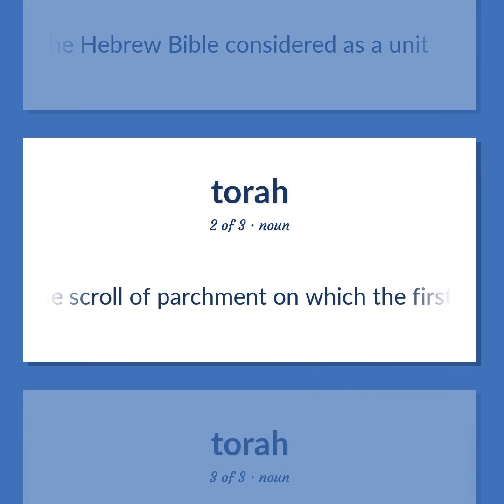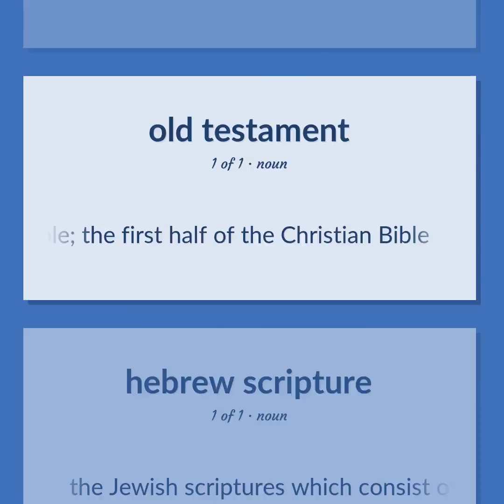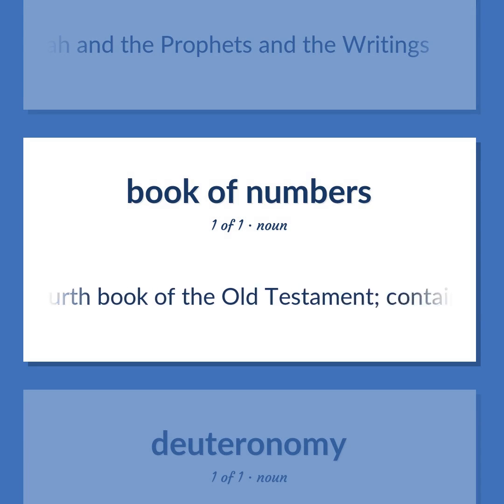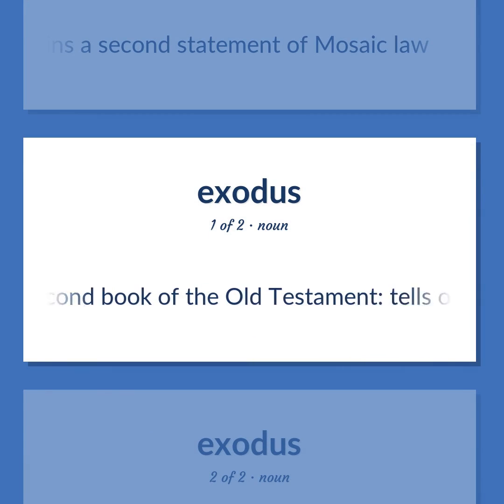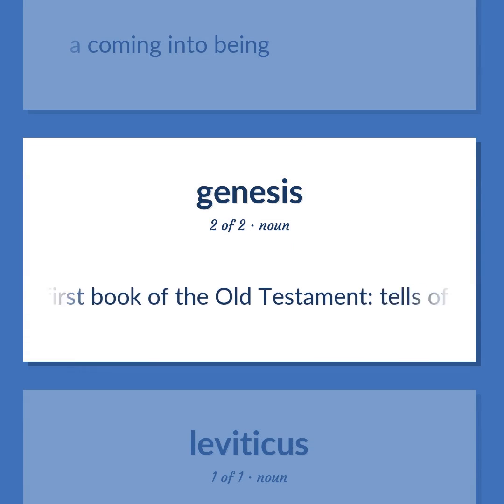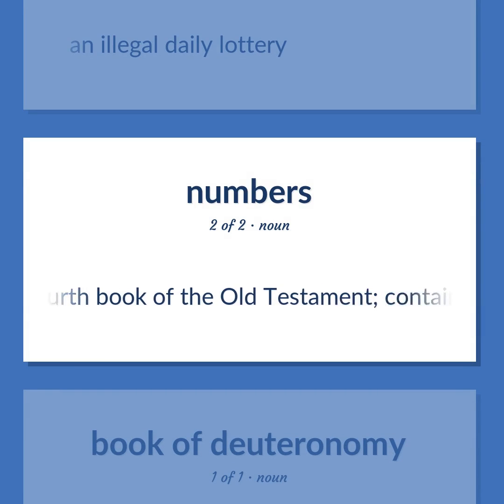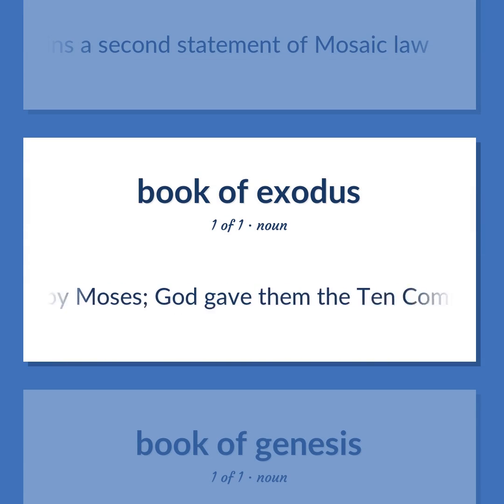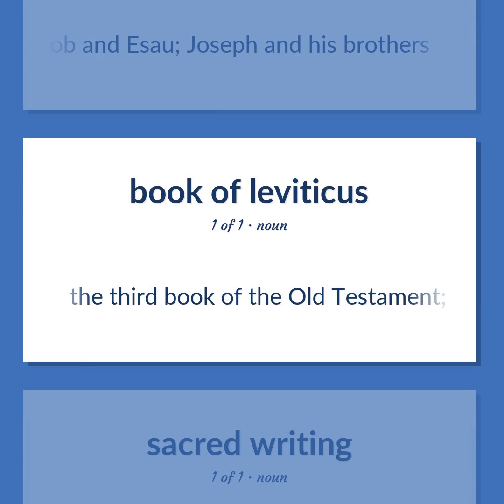Laws - 26 English Vocabulary Flashcards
LAWS meaning. Following our free educational materials, you learn English in a great way with ease and efficiency.